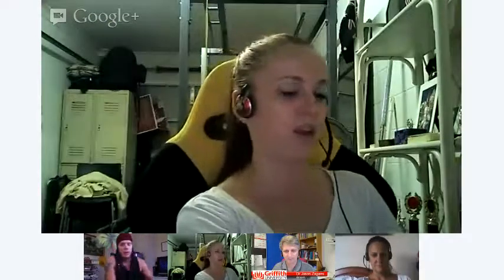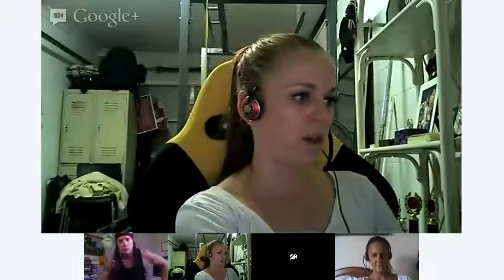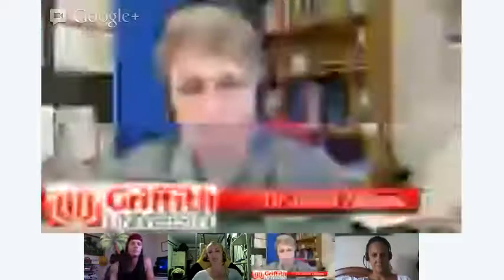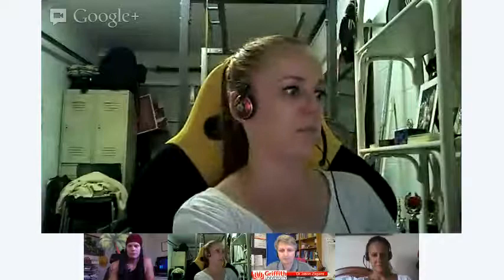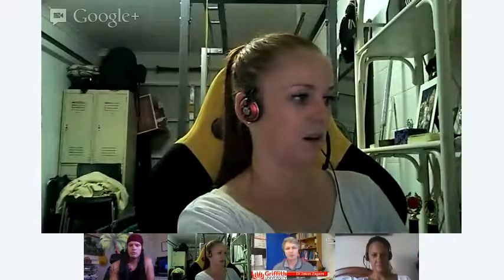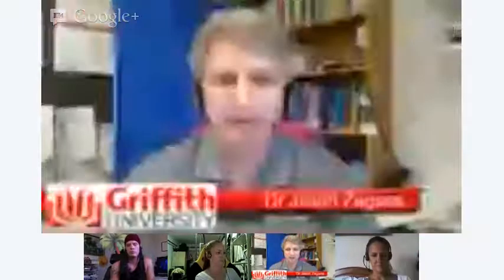2013 2013EDN Week 3 Lecture/Discussion